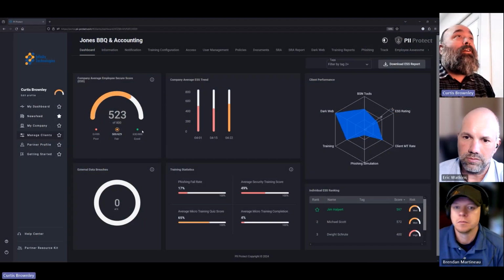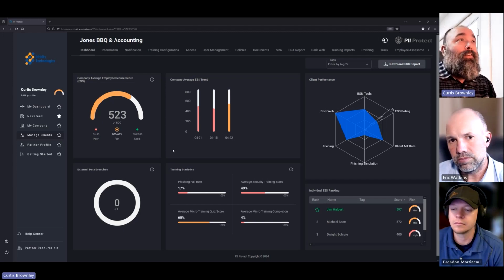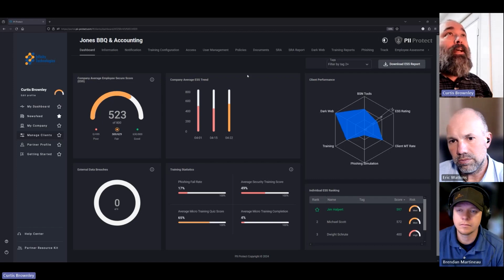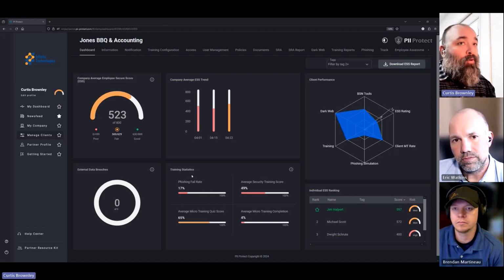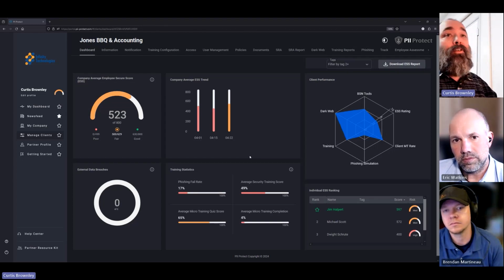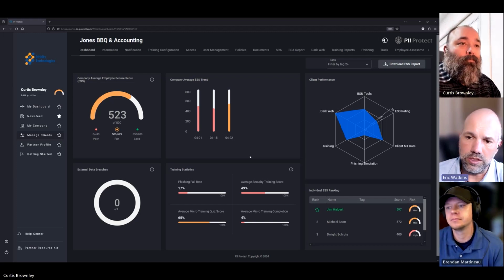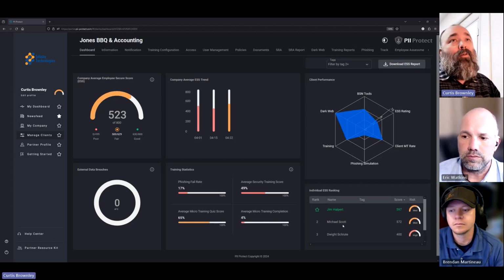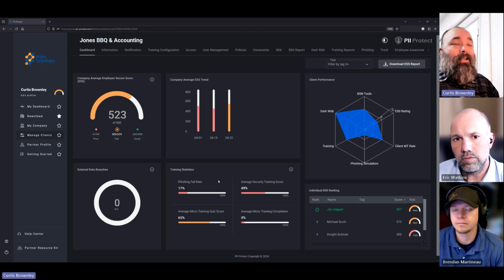Infinity Insights | Security Awareness Training: The Employee Secure Score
🎙️ Welcome Back to "Infinity Insights" 🎙️

The Employee Secure Score (ESS): Measuring Cybersecurity Awareness

In the third video of our 'Security Awareness Training' presented by Infinity Insights, we focus on a crucial aspect of security awareness training—the Employee Secure Score (ESS). 🚨 Join us as we take a deep dive into how this metric acts as a cybersecurity credit score, helping managers and business owners understand the cybersecurity readiness of their workforce. 🛡️

Join us as we equip you with the knowledge to create a vigilant and informed workforce, ready to face the cybersecurity challenges of today and tomorrow.